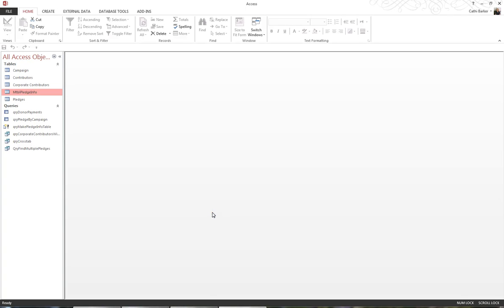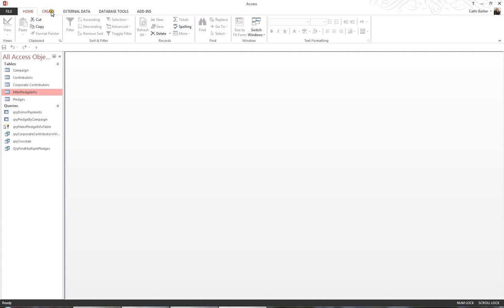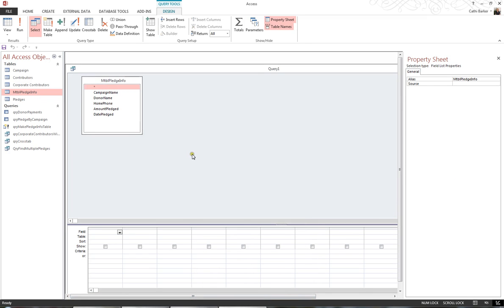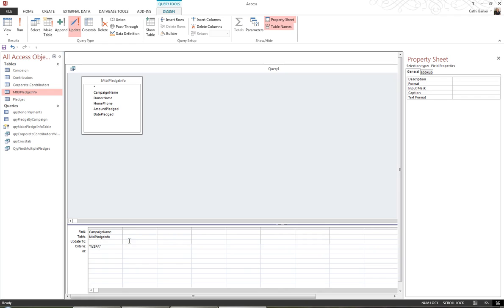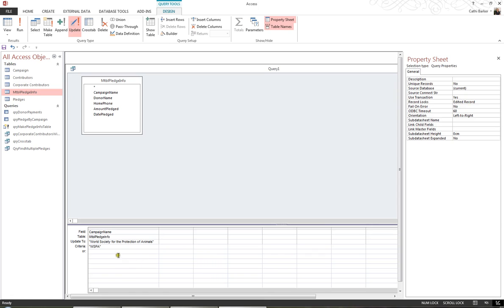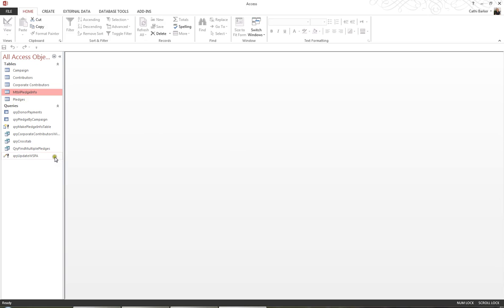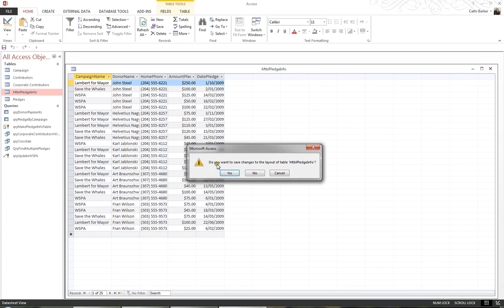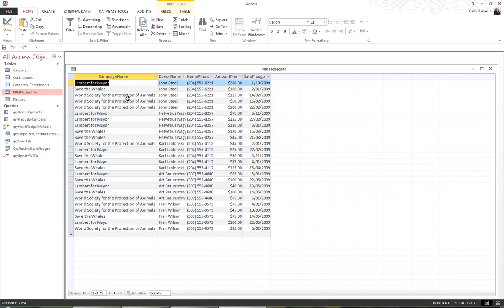Microsoft Access Video 16 action query update query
Microsoft Access, videos 15 16 17 and 18 cover, Make Table Query, Update Query, Append Query, Delete Query, Queries for Filters